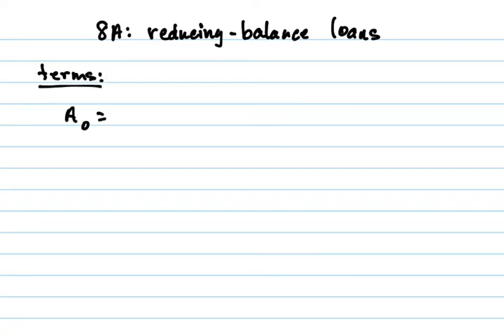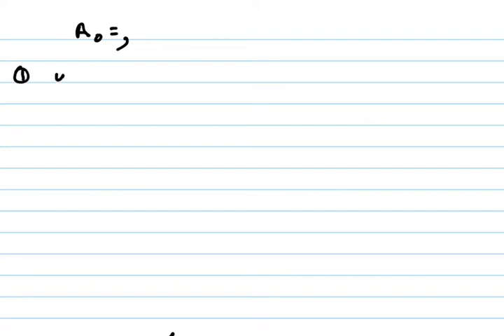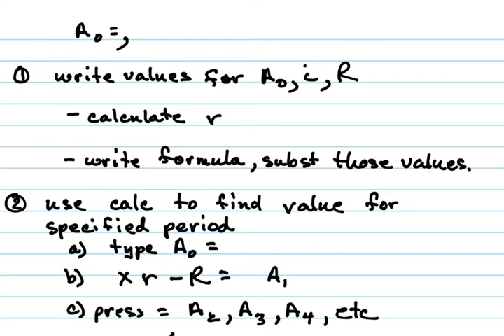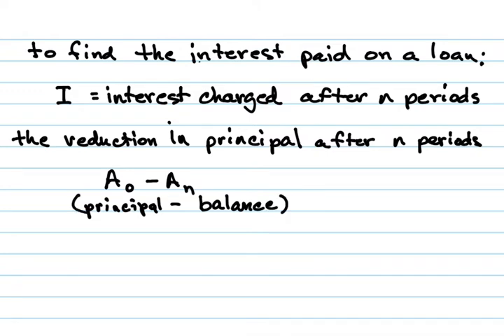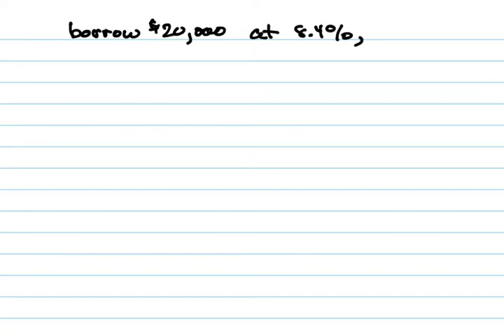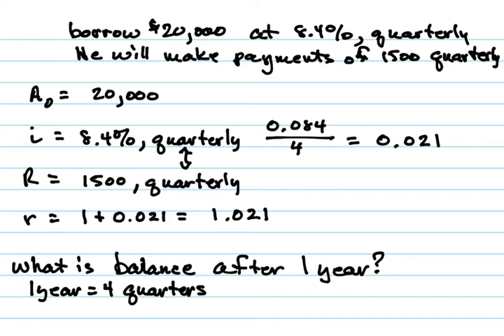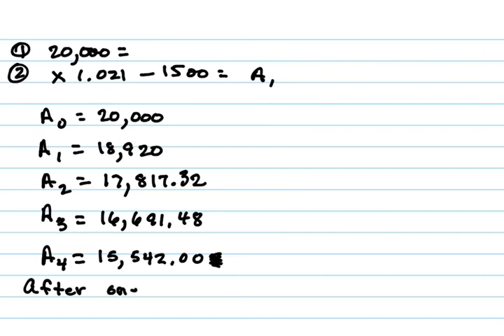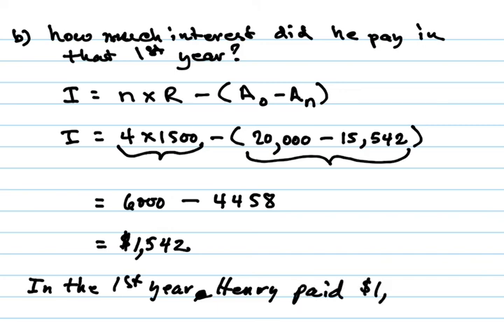12 GM 8A reducing-balance loans